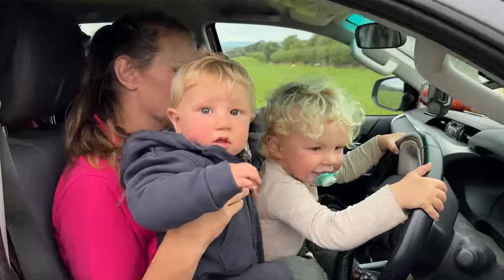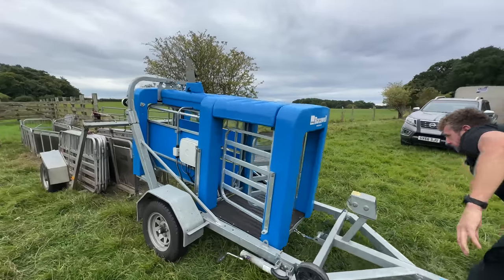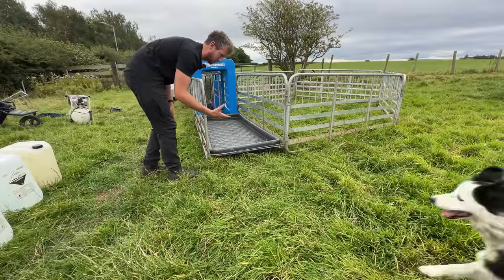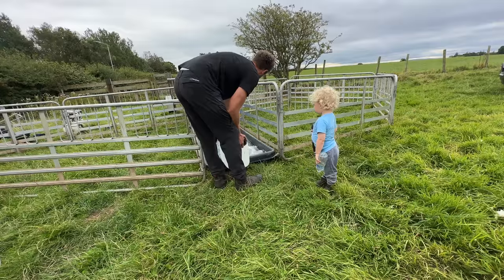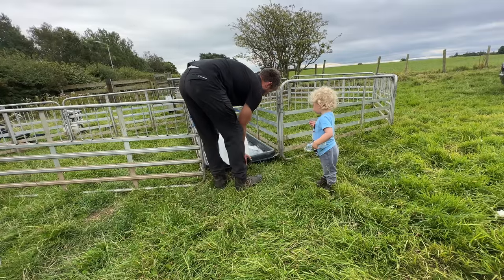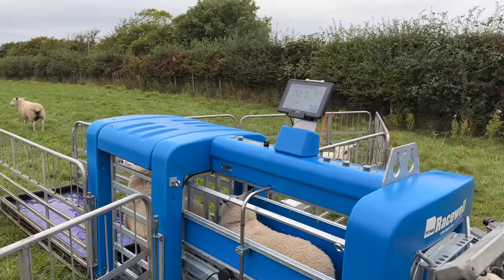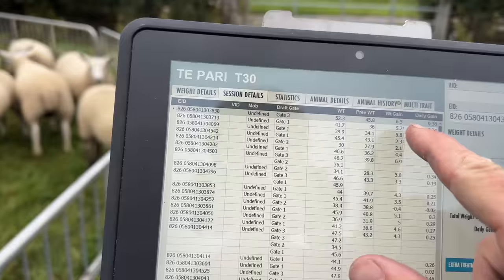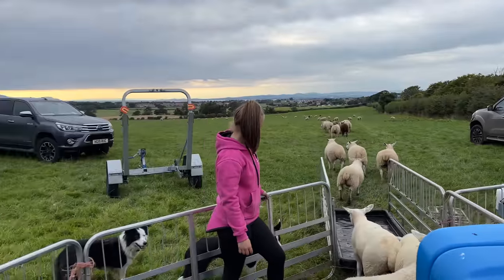How much have the lambs grown in 17 days?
In this video we are using the Te Pari DR3 auto drafter.  Here we pull out some of our bigger lambs for market.

You will see these sold in our next video.

We use the Rappa handling system here as it's fast to setup and easy to use for a simple shedding job.

Cammy

ABOUT ME